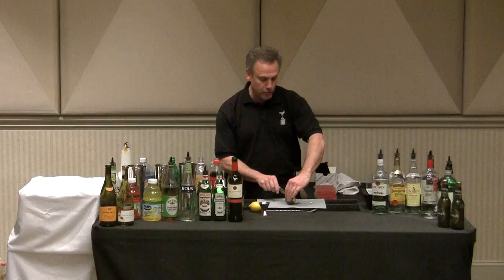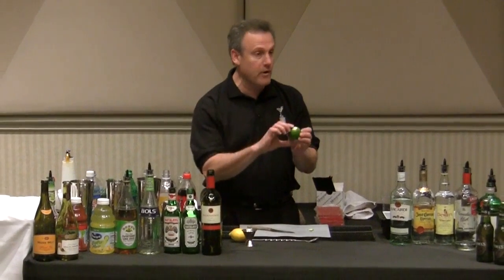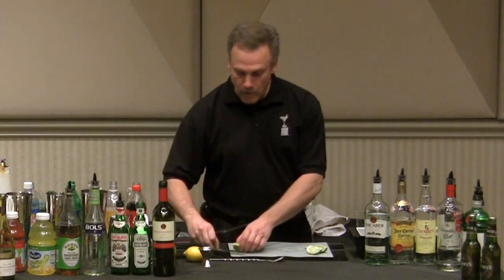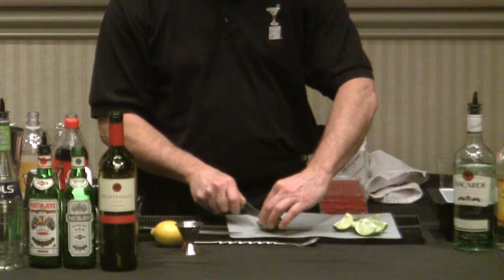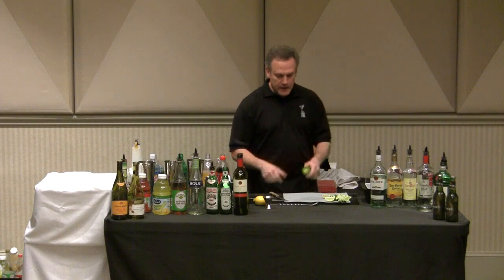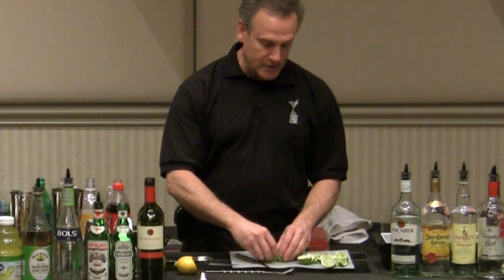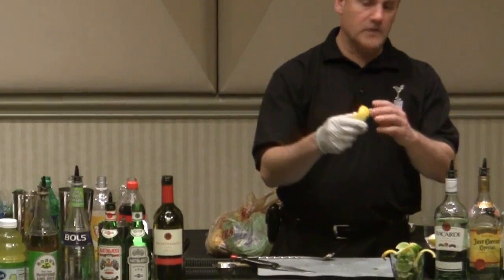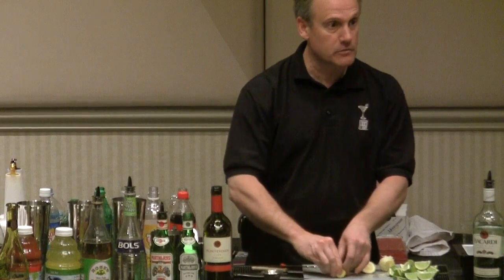PBS - How to Cut Fruit, the "PBS Way"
Owner and CEO Robert Gold teaches his bartenders how to cut fruit, the "PBS Way."